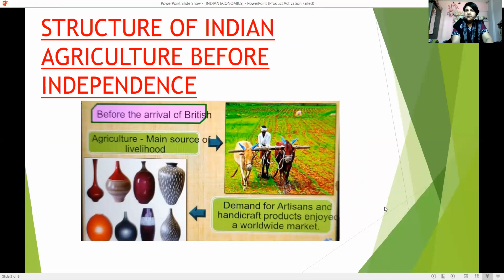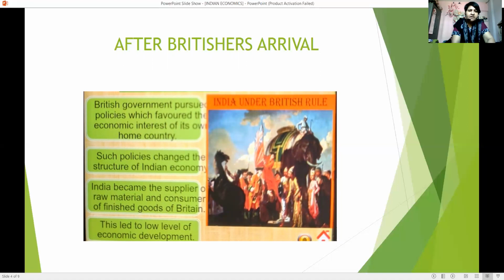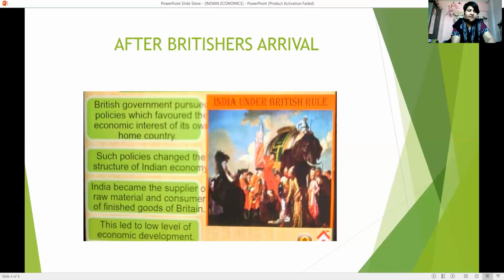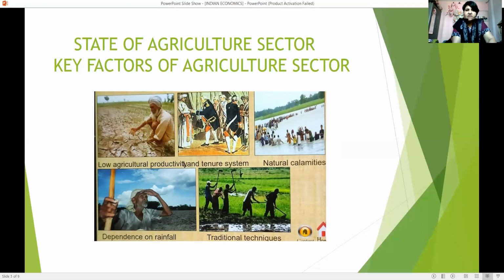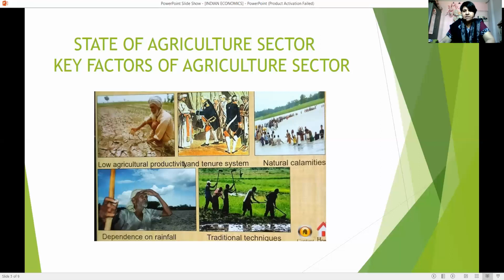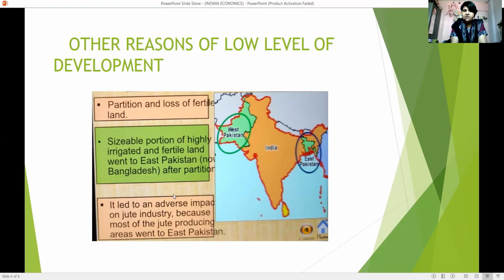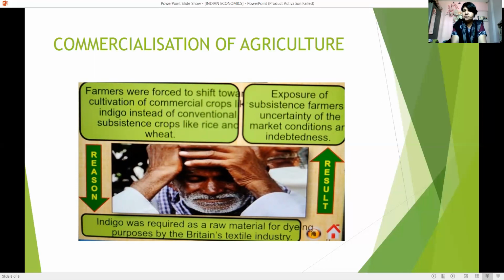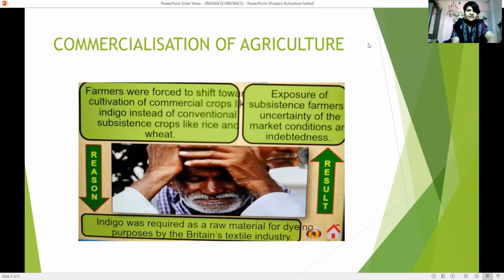Santosh lodha, Class- 12Com, Subject-Economics, Topic-India on the eve of Independence (part- 1)